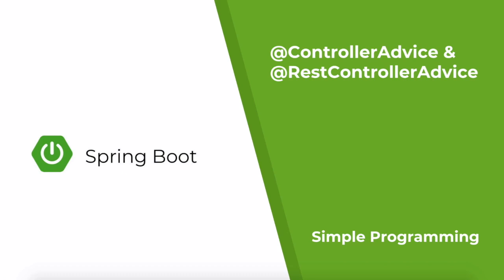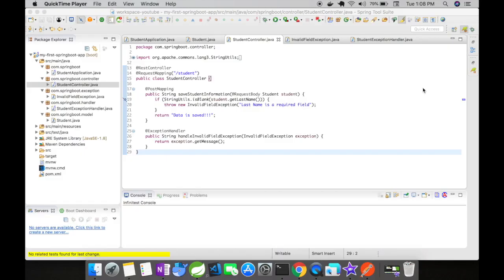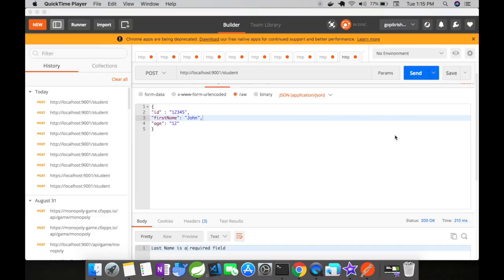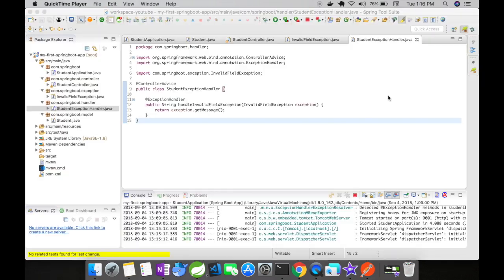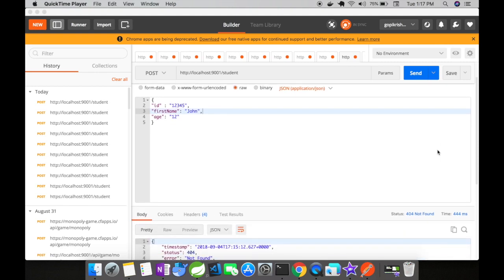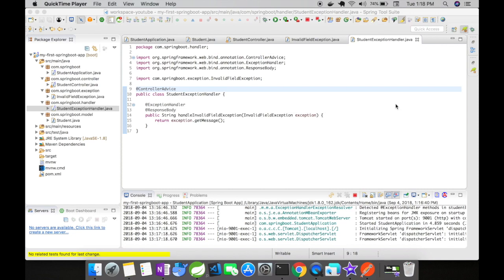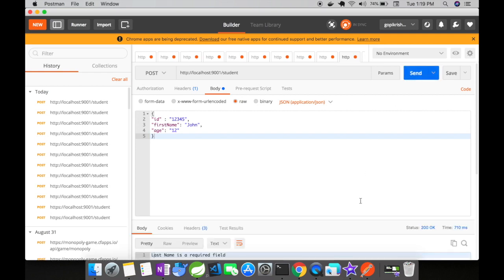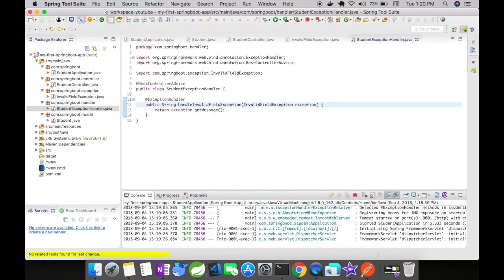Spring Boot - ControllerAdvice, RestControllerAdvice, ResponseBody | Simple Programming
Today lets us look at how @ControllerAdvice and @RestContollerAdvice works

In our previous example we looked at @ExceptionHandler

The drawback in using @ExceptionHandler directly in a controller class is - it will be active only inside that controller

If there are multiple controllers, we need to segregate the exceptions handlers into a common class so that it looks elegant and easy to maintain in future.

@ControllerAdvice does that job easily.

When you use @ControllerAdvice, your response will be returned as a plain JSON element.

That is because there is no @ResponseBody Annotation in the method

If you annotate a method with @ResponseBody, spring will try to convert its return value and write it to the http response automatically

If you application is a restful service, then you can change this Controller Advice to RestController Advice

RestController Advice combines both @Controller Advice and @ResponseBody in it

so we don’t need to explicitly annotate the method with @ResponseBody

The same goes for @Controller and @RestControllers, because @ResponseBody is done by default when you use @RestController Advice.

Here are some interview Questions,
What is the difference between @ControllerAvice and @RestControllerAdvice

What is the difference between @Controller and @RestController

How will you handle Exception in the SpringBoot Application

What is the disadvantage of using @ExceptionHandler directly in the Controller Class